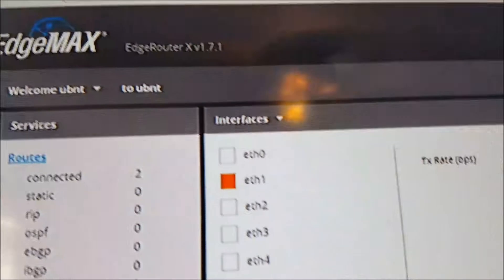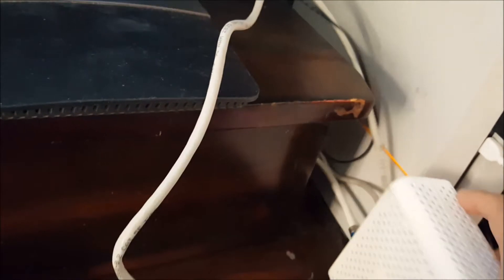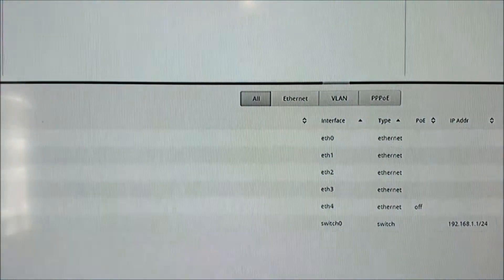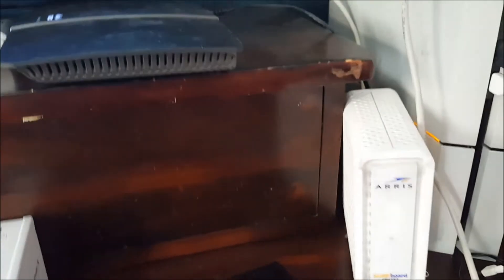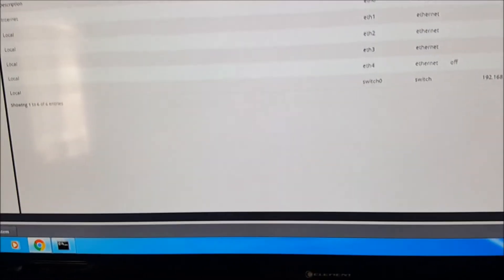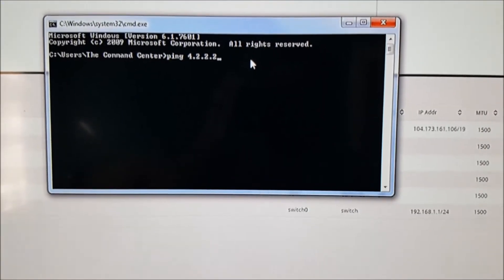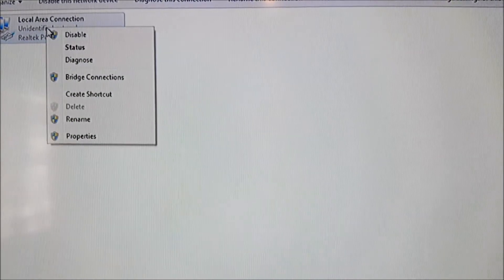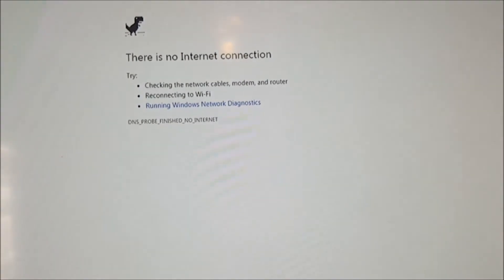QUICK FIX Edgerouter X No internet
A quick video, showing how to get your edge router to connect to the internet, when there is no connection after set up